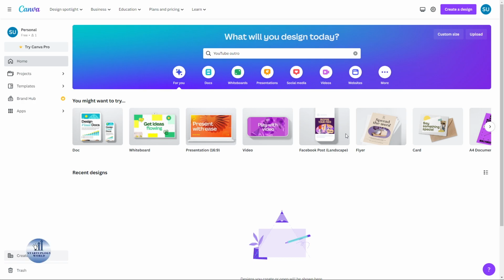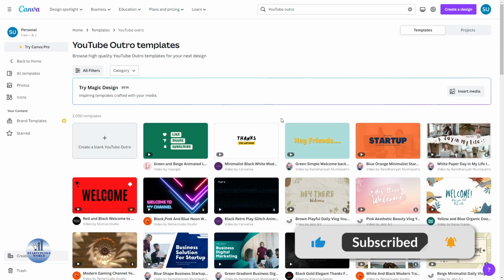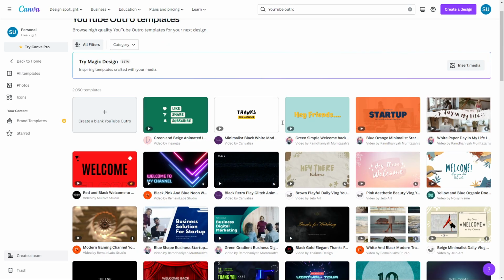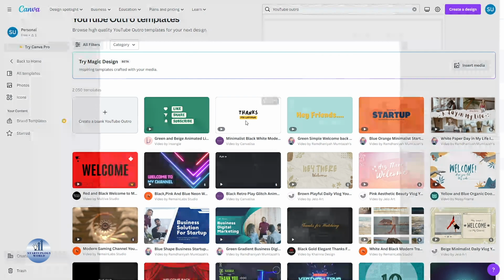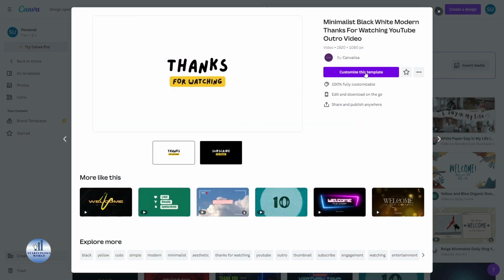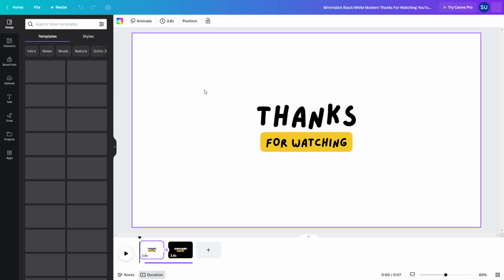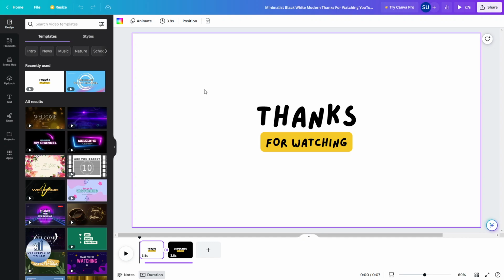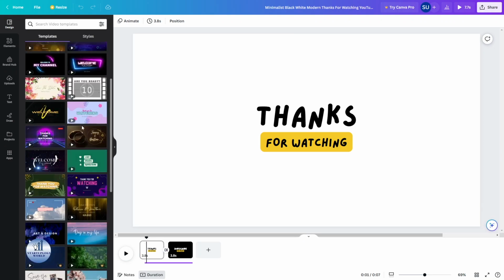How to Make YouTube Outro in Canva ? Canva Tips & Tricks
In this video I'll show you  How to Make YouTube Outro in Canva . The method is very simple and clearly described in the video. Follow all of the steps & How to Make YouTube Outro in Canva